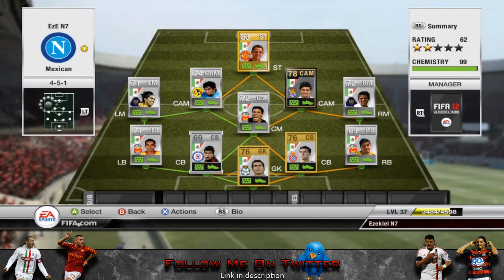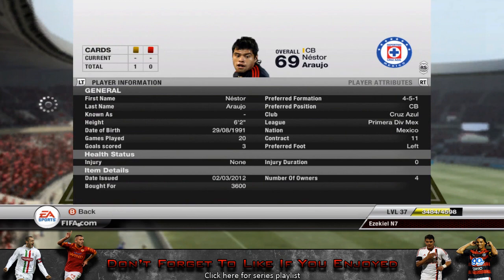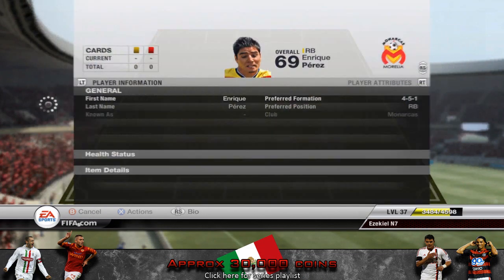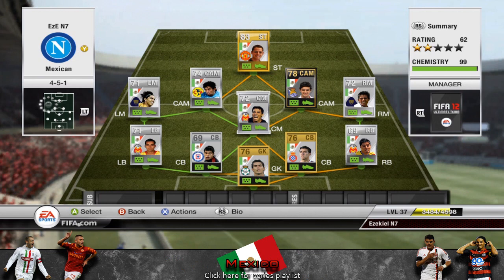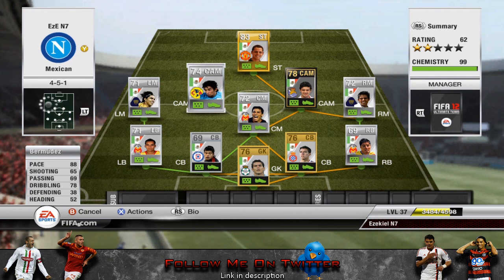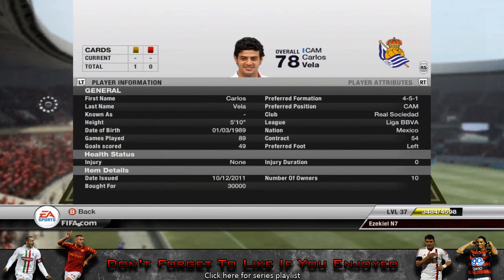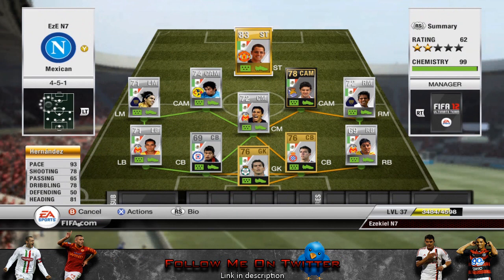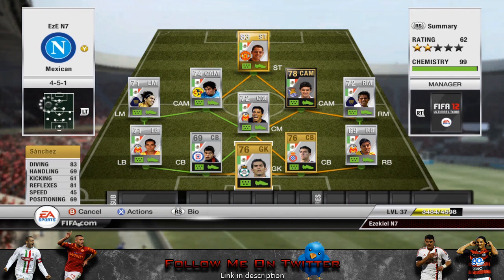Squad Builder #17 Mexican | FIFA 12 Ultimate Team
Would be amazing if I could get 75 Likes again, the support on this series has been great. Also comment which team you would like me to do next or any changes you would recommend? :)

This is a new series called Squad builder which is me building anything from a overpowered pace team to a cheap skill team and I am going to try and cover pretty much every team!

Mexico details:
This team is quite small apart from the CB's not sure why but most mexicans seem small but they have their advantages. They are very quick and with the likes of vela and hernandez definitely add a little bit of class.

Comment which team you want to see next